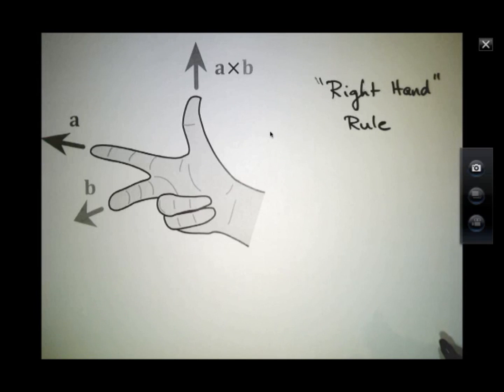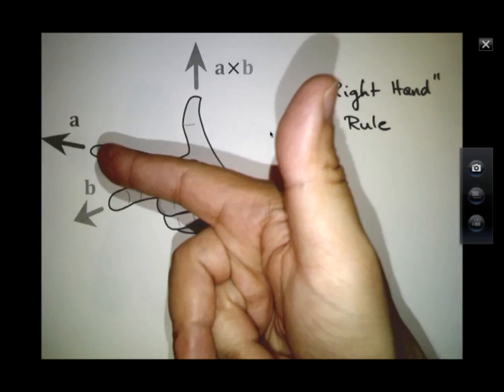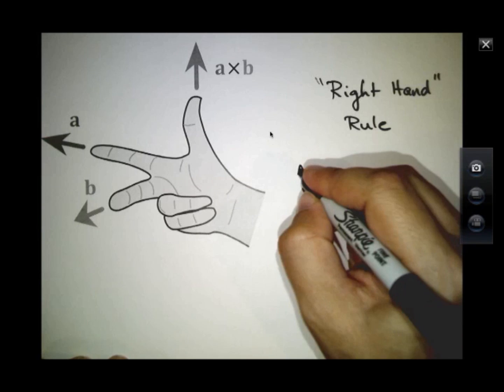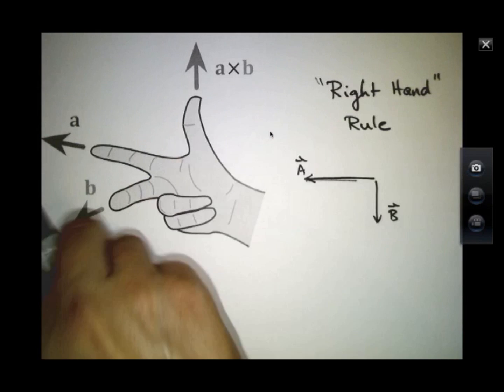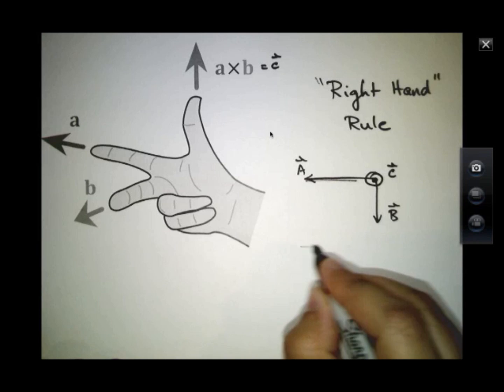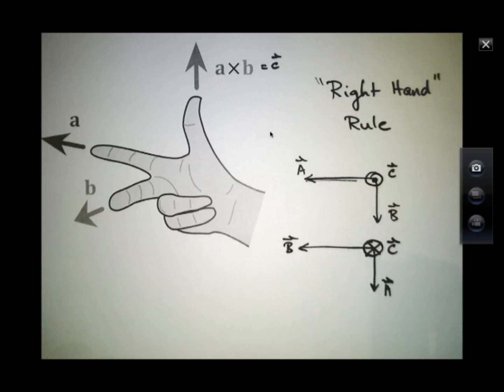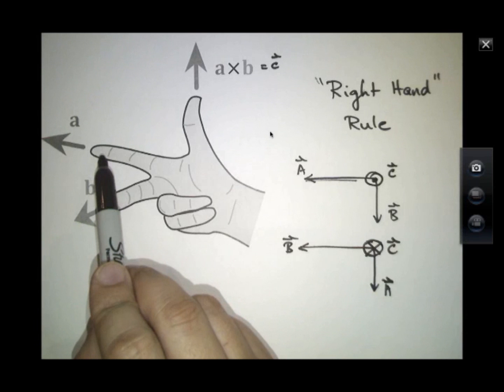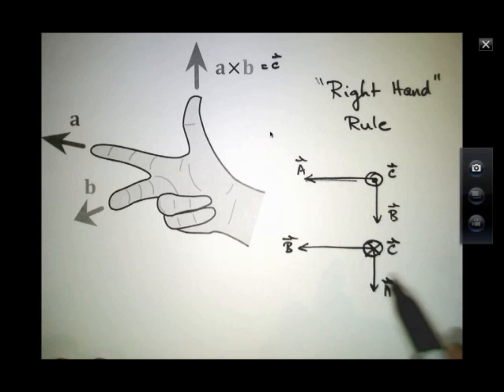Math Review for Physics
14. Scalar and Vector Products part 2 Right hand rule